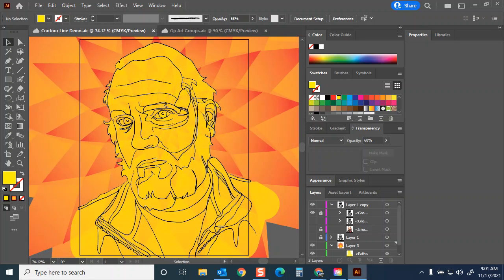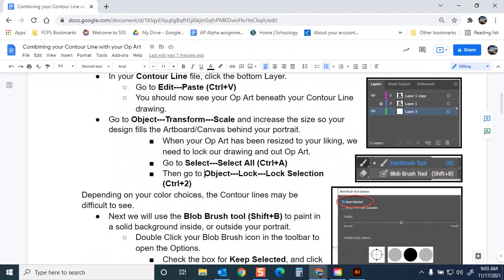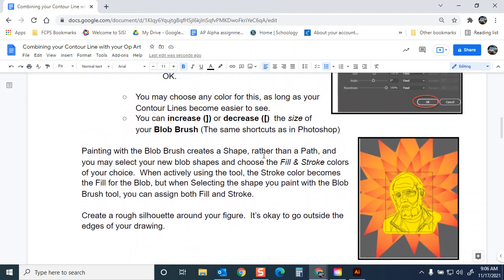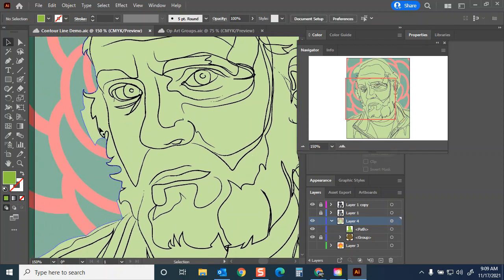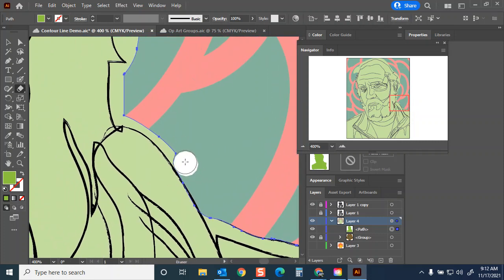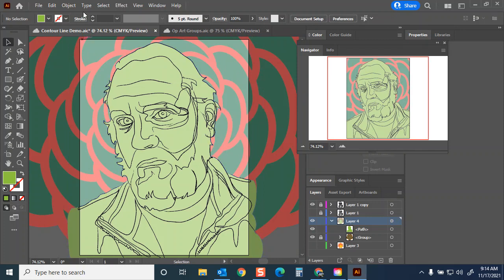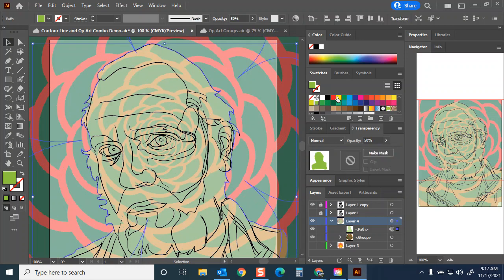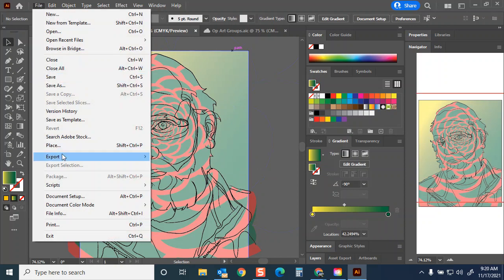Combine your Contour Line portrait with your Op Art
Mr. Hatchl demonstrates how to combine artwork from 2 different illustrator files.  Topics covered include Creating new layers, Locking selections/layers, use of the Blob Brush tool (Shift+B) and Eraser tool (Shift+E), as well as Transparency options, Opacity adjustments, and Clipping Masks.